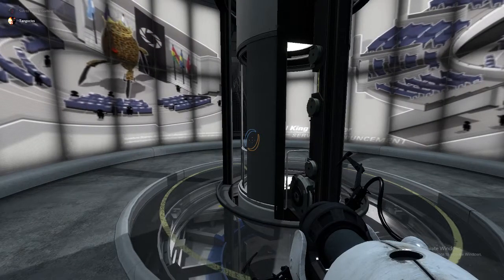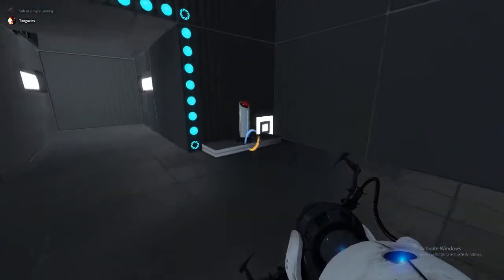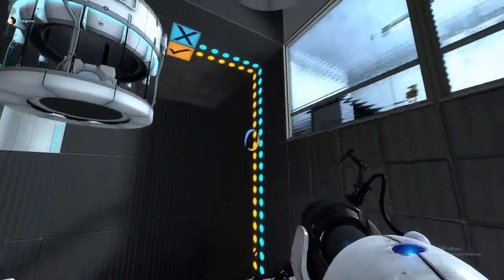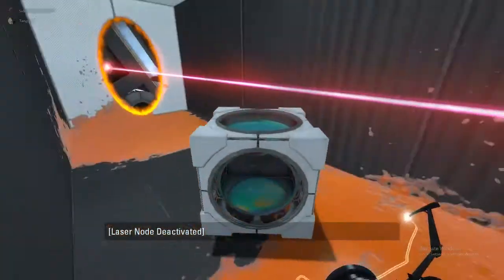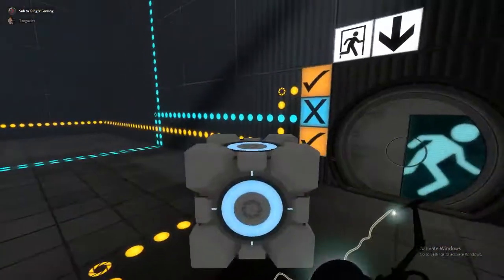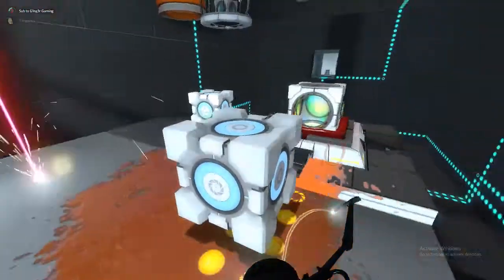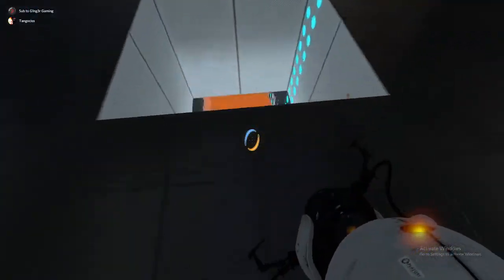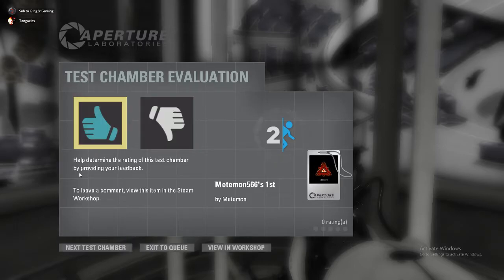Portal 2 | Metemon's first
A map made by my buddy Metemon/Joel. Good fun lad.